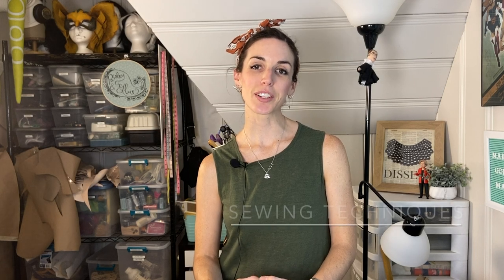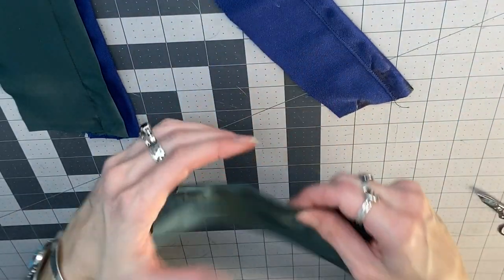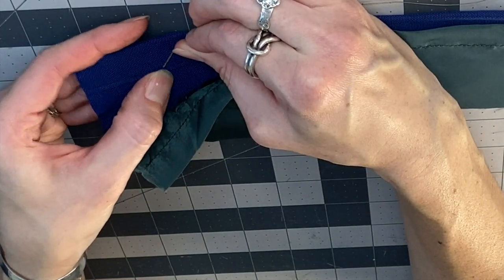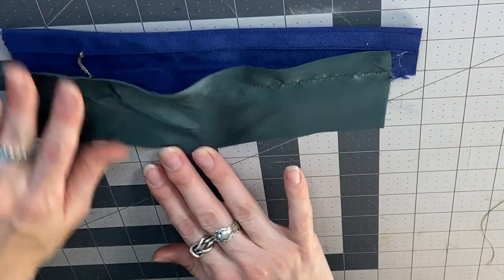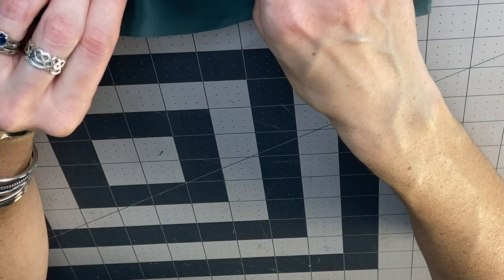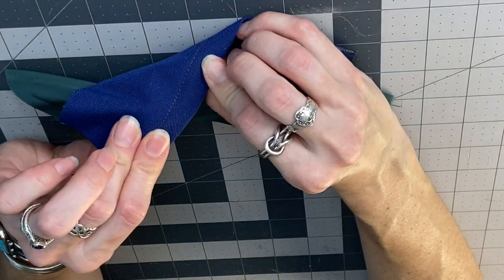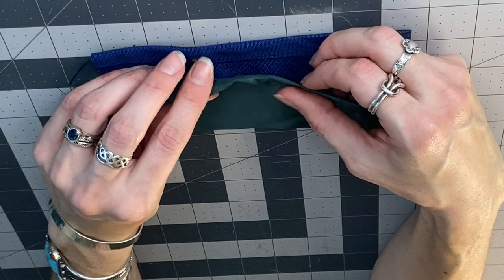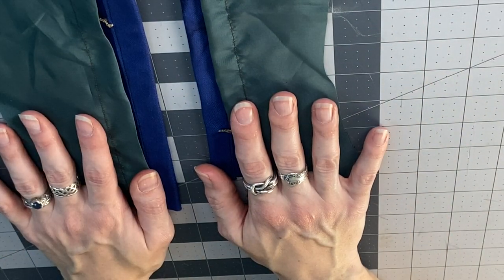2 Ways to Make a Swing Tack: Sewing Tricks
Today we're learning two different ways to make a very handy thing called a swing tack. Swing tacks are short thread chains that loosely connect layers of fabric; they can help keep lining layers behaving as you're wearing your garment or keep your dramatic collars from flipping up and hitting you in the face! Super useful!

0:00 Intro
1:25 Thread Chain
4:52 Thread Bar